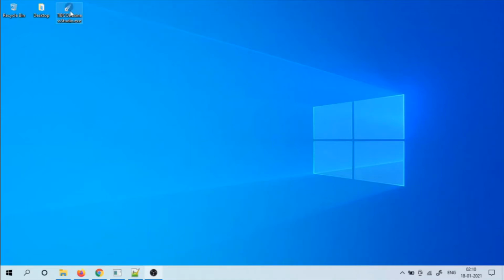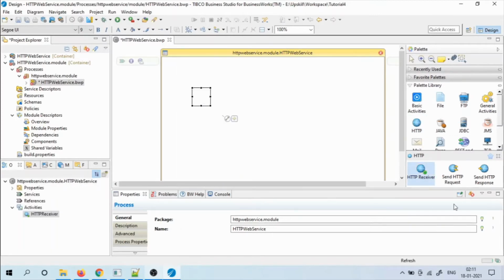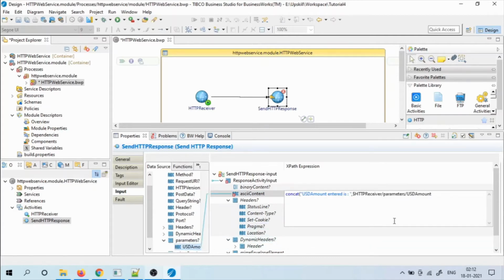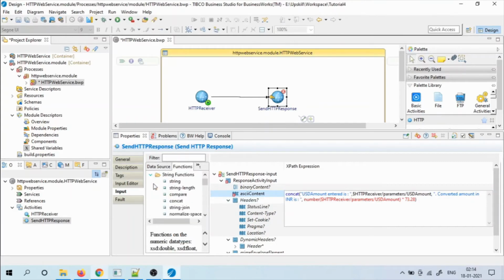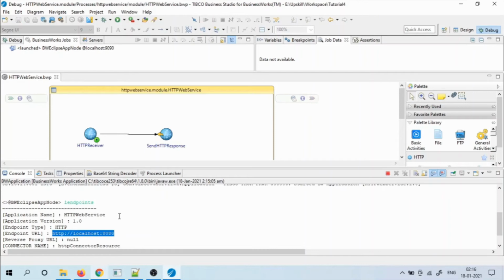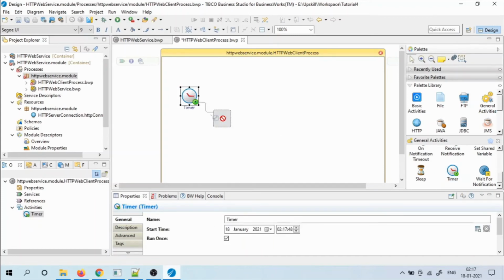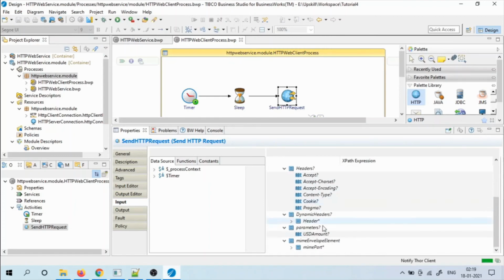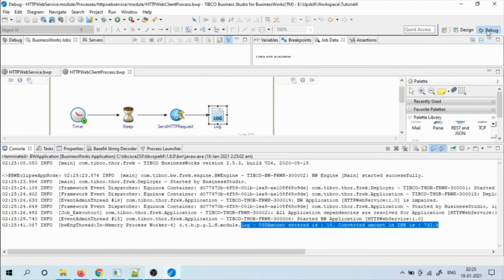How to create a HTTP WebService and WebClient using TIBCO BusinessWorks Container Edition or BW6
How to create a HTTP WebService & WebClient using TIBCO BusinessWorks Container Edition or BusinessWorks 6 (BW6)